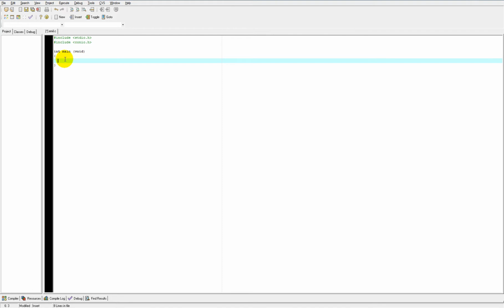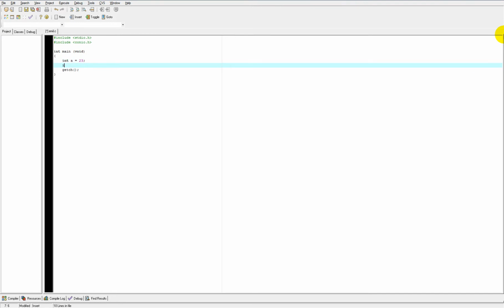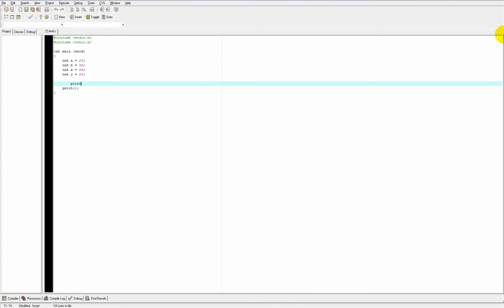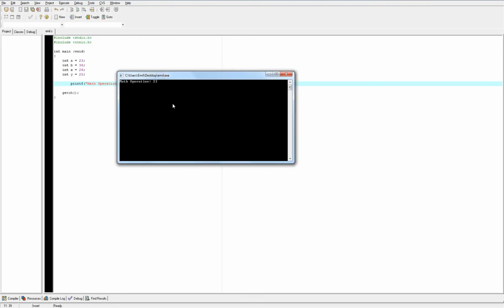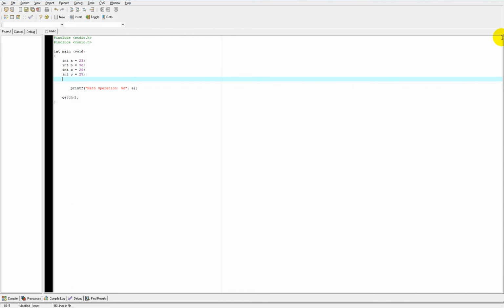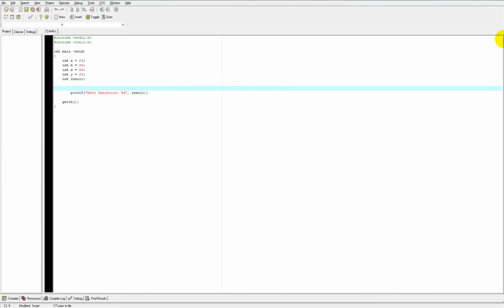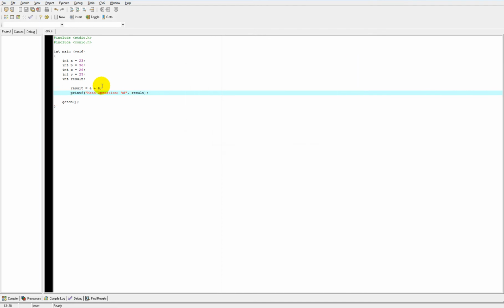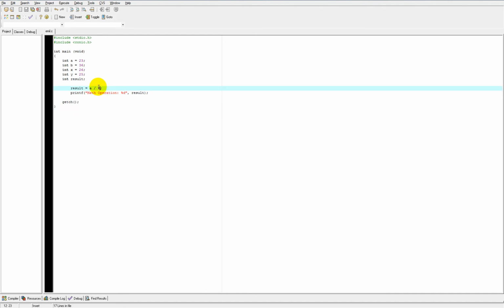C Programming Tutorial - 6 - Simple Math Operators